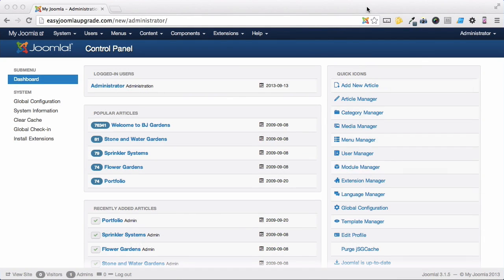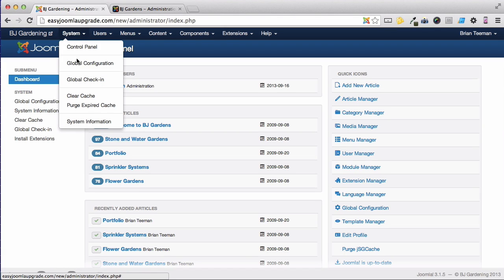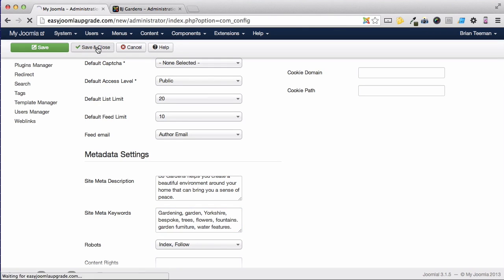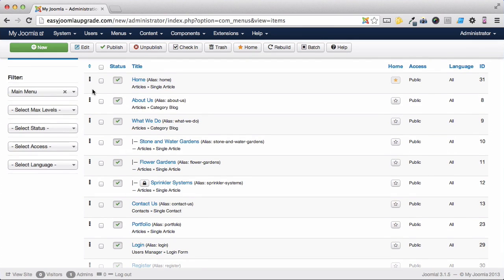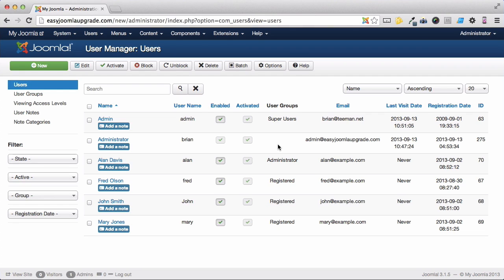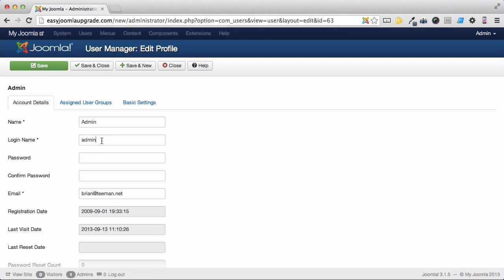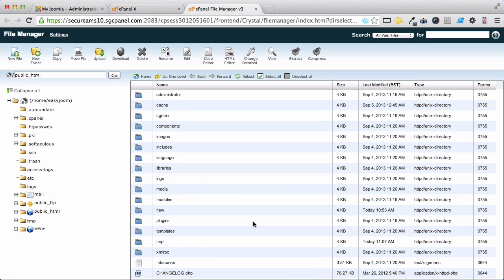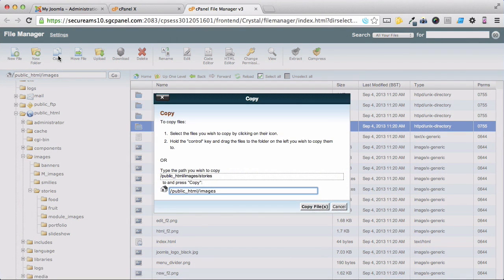Lesson 7 Cleanup from SiteGround Web Hosting on Vimeo 2